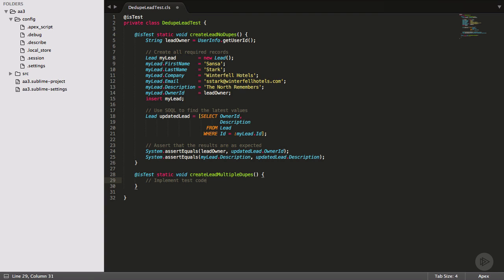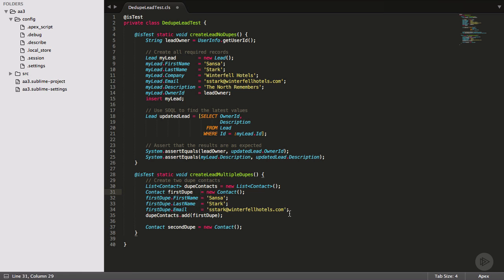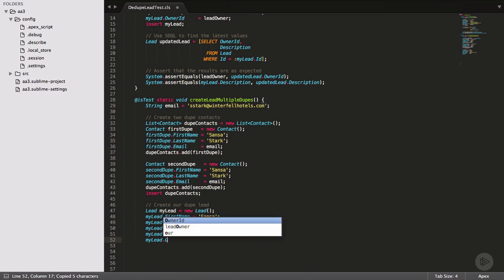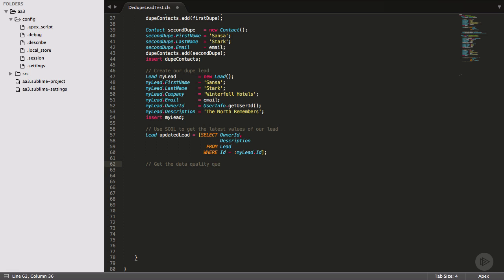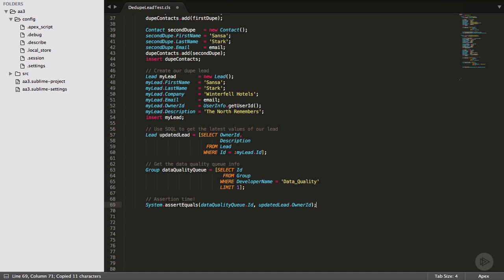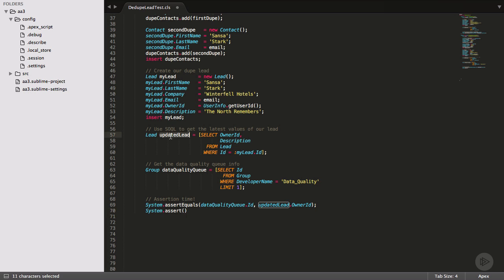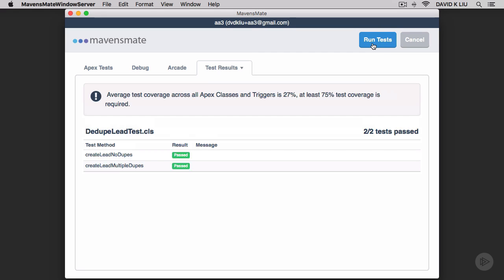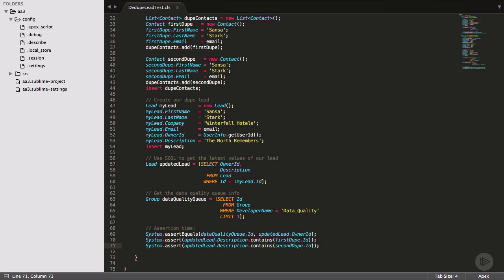5 3 De duplication Test Scenario 1/SALESFORCE-The power of SOQL/VL INFOTECH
SALESFORCE-The power of SOQL/VL INFOTECH